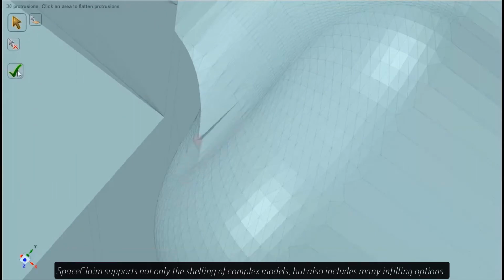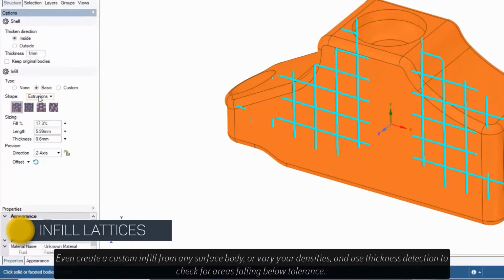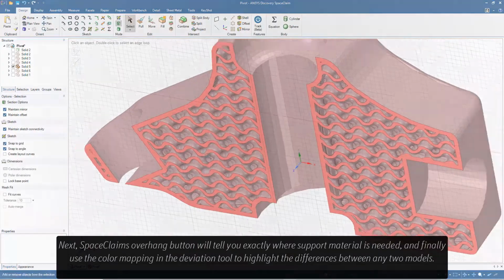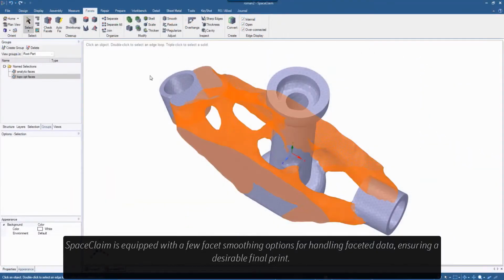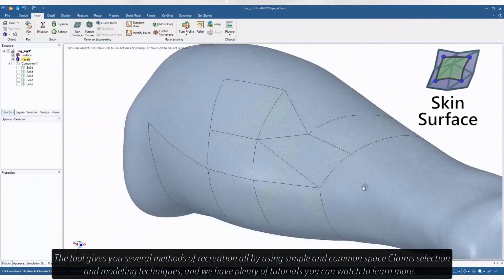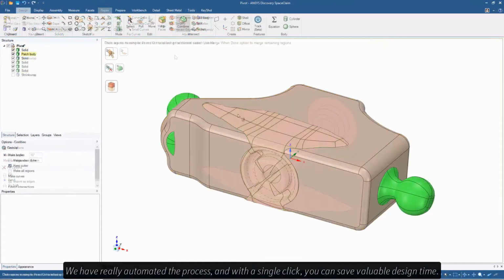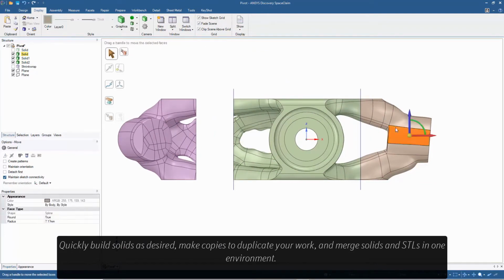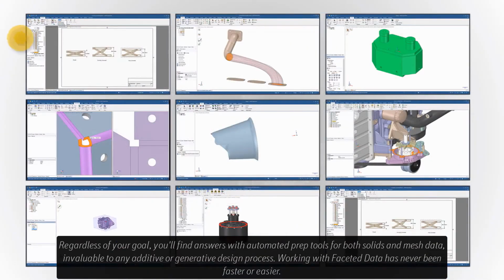Model Prep for 3D Printing with ANSYS Discovery SpaceClaim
Model Prep for 3D Printing capabilities in ANSYS Discovery SpaceClaim has gotten easier, including new workflows in features like AutoSkin and Skin Surface tools. The ability to reorganize shell options, and thicken surfaces bidirectionally, allow users to quickly manipulate facets and STL bodies. SpaceClaim has also expanded more options on lattice-type infills for lightweighting designs.